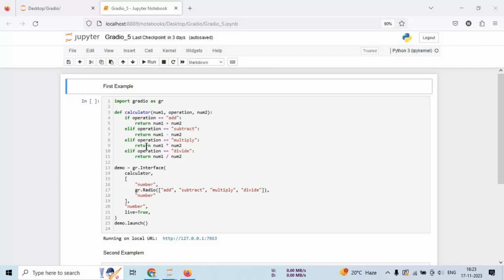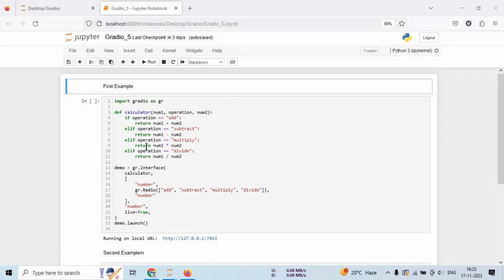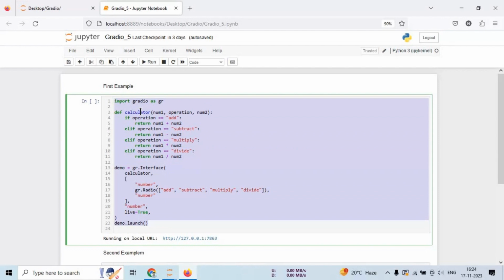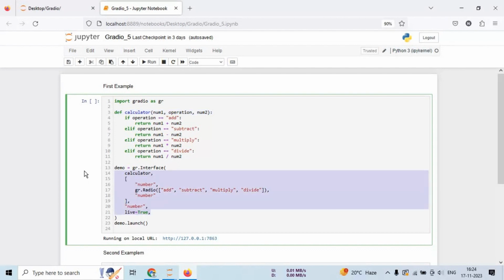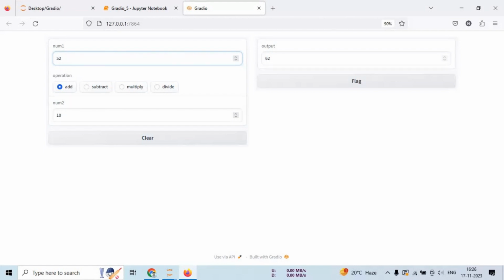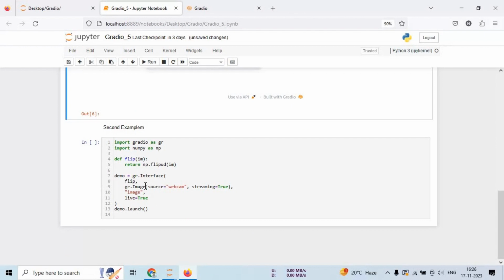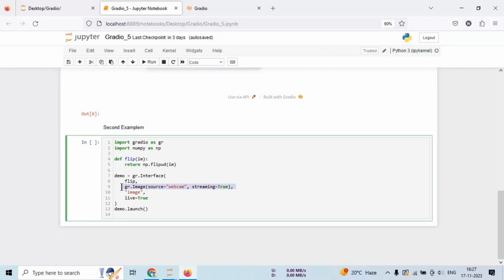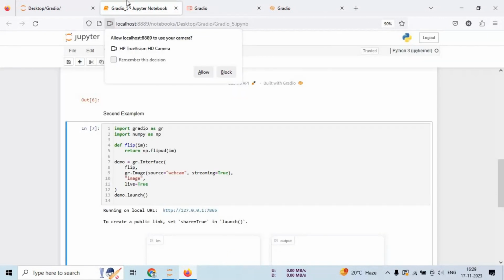5. Building Reactive Interfaces with Gradio | Gradio Library Tutorial For Beginners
In this video, we introduce the concept of building reactive interfaces. The first part showcases the creation of a calculator interface that dynamically recalculates results as users interact with it. Moving on to the second part, we explore streaming components, exemplified by a webcam image stream featuring a vertical flip effect. The continuous data streaming capability is emphasized, showcasing the Gradio interface's real-time refresh.